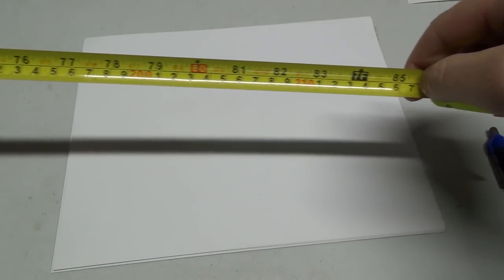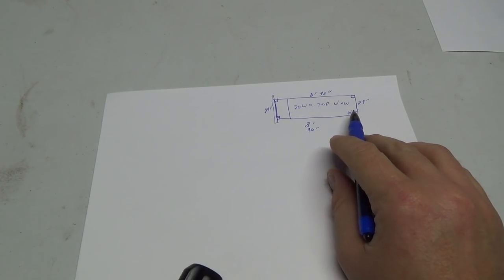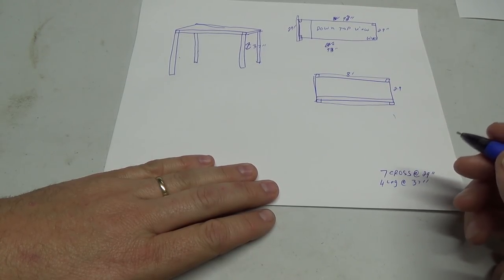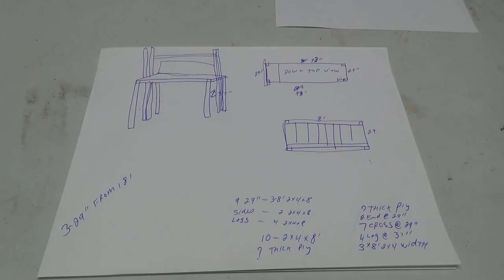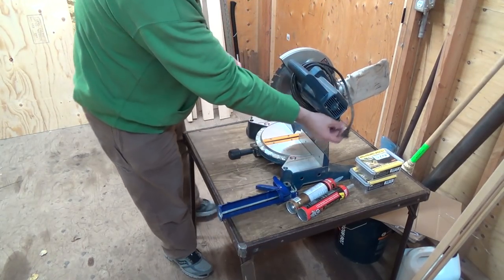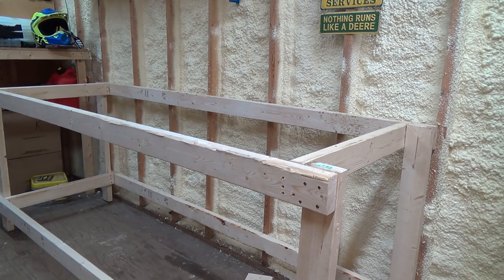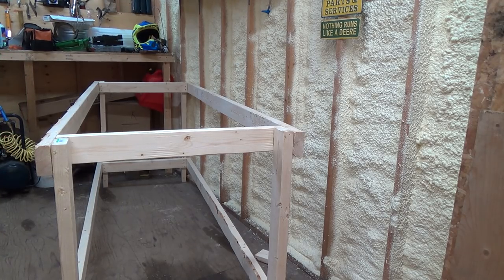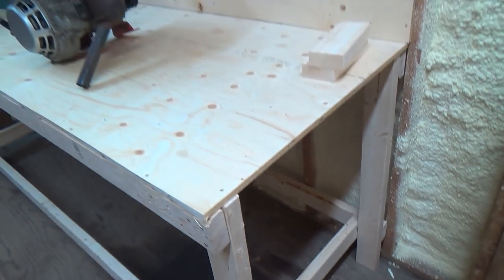Let's Build a Workbench...Plans - Get Lumber - Prep - Build...Timelapse